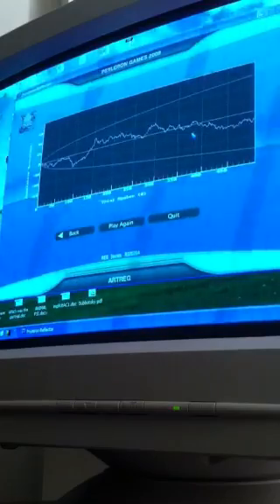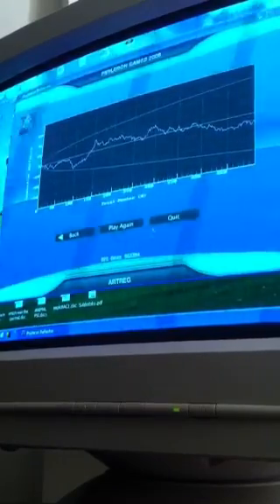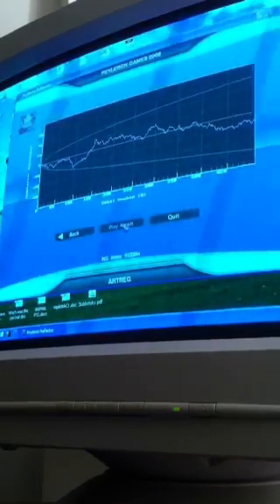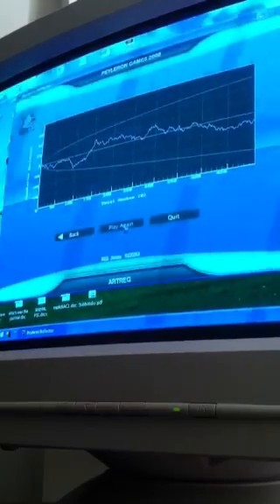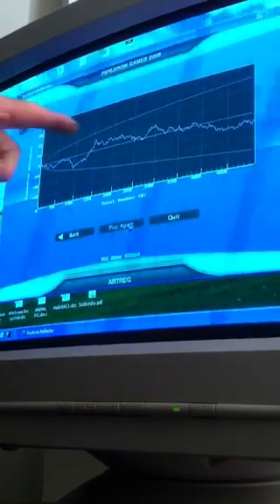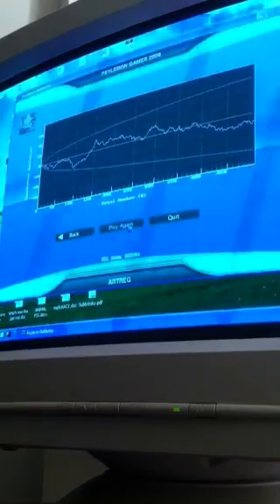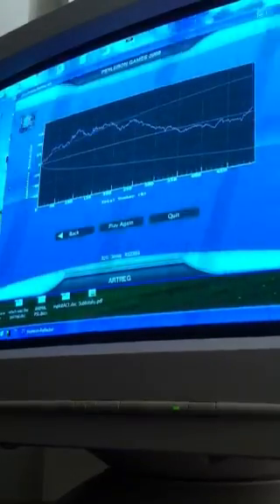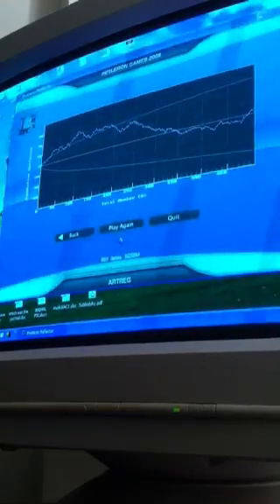Effecting Random Number Generator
December 2014 , Bio-energy Lab at The Rhine Research Center in Durham Nc. Me causing significant change in the output data